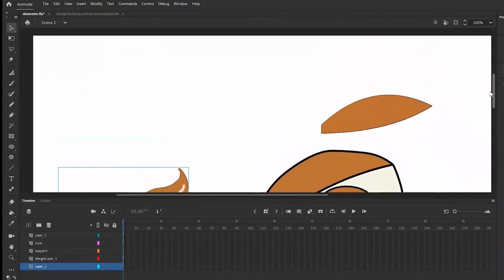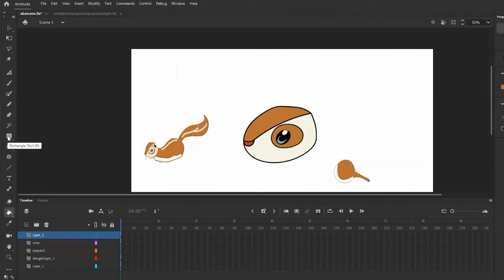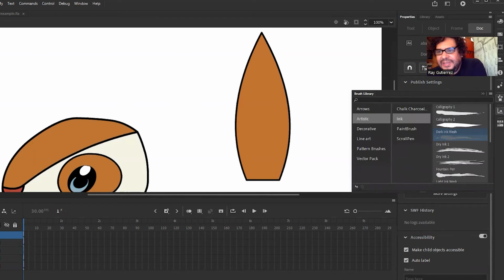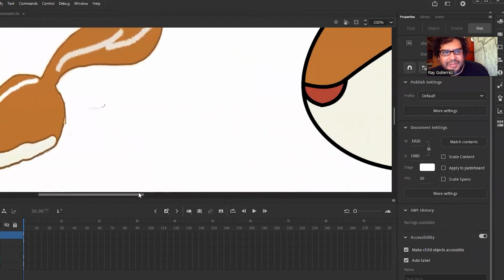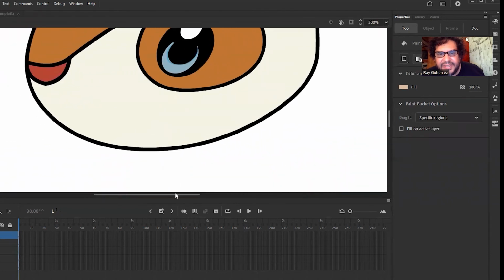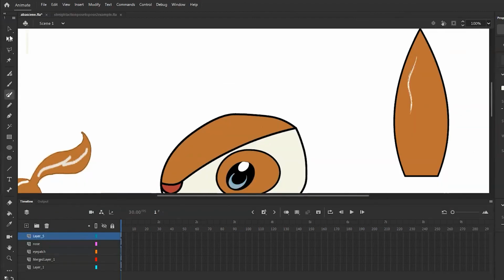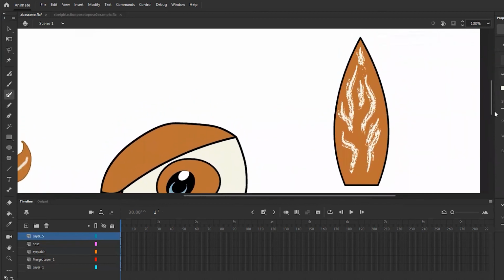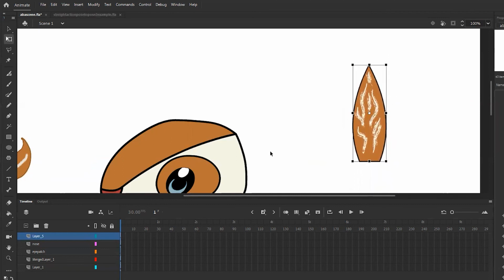Creating a Cartoon in Adobe Animate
Hi everyone I'm the creator of squirrel nuts and this series is not only going to show you the process of creating a cartoon but also the tools I use to create the cartoons. Here you will see behind the scenes of the production. The creative tools I  use are from the adobe creative suite and feature such tools as adobe animate, adobe character animator, premiere pro, after effects, and much much more. so stick around and watch the process of creating an animation series episode and the work that goes into it.

Also if you want more details on how to use the tools check out my how-to video tutorials where I will show you how to use the programs step by step.

If you would like to learn how to animate please drop me a comment and I will be your personal tutor.  I belong to a few sites where you can sign up for a class

He's a very talented content creator and has joined the squirrel nuts team and will actually be an animator and actor in our next episode. The episode we're working on now. His latest cartoon will be out soon and it's going to be good!!

Squirrel Nuts Cartoon is a light commentary on human phobias, fears, and fascinations, from the perspective of one of the most innocent, introspective creatures on earth
by cartoon squirrels Danny Bing and Bobby Ray